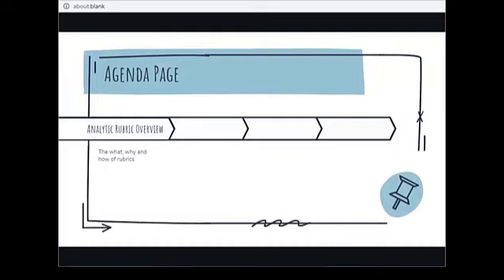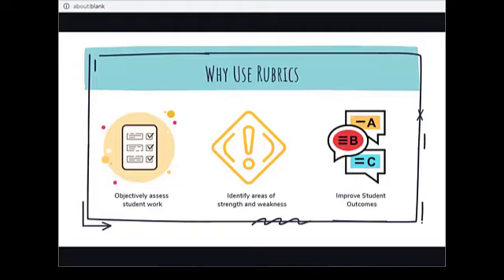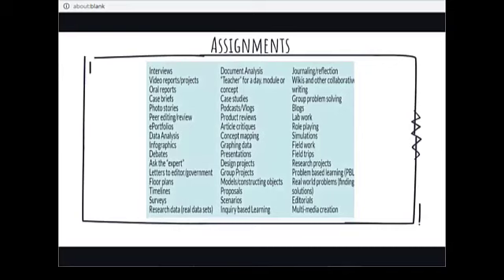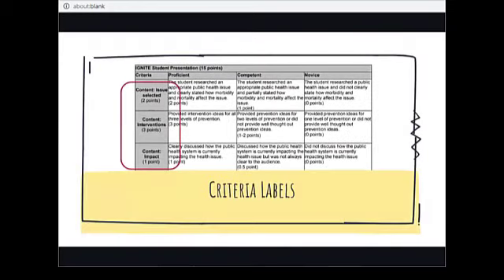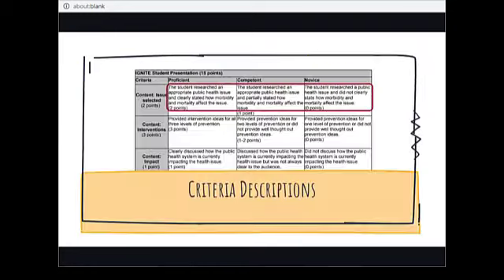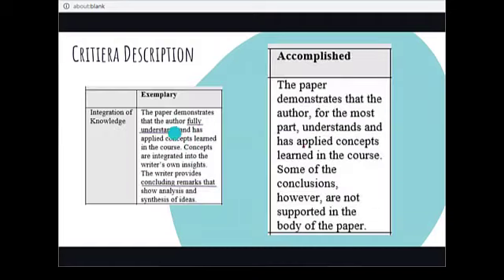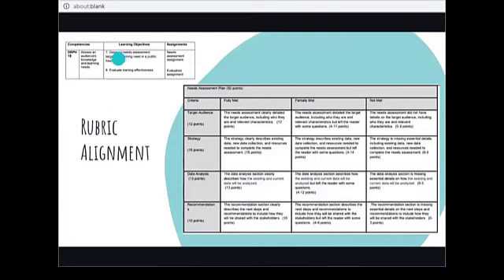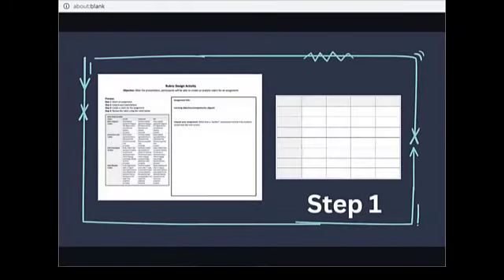Rubrics CPH 705 example